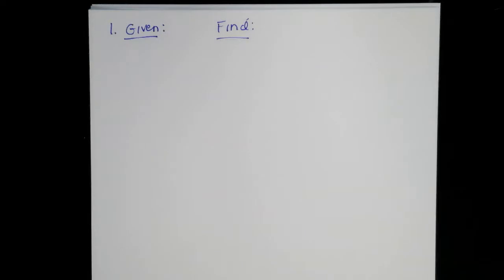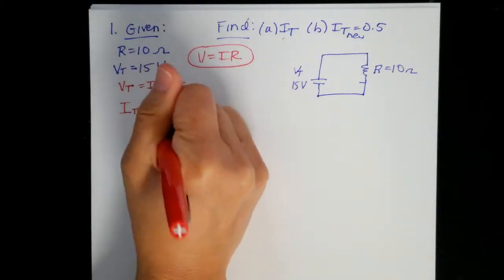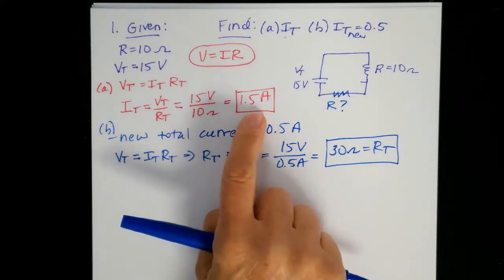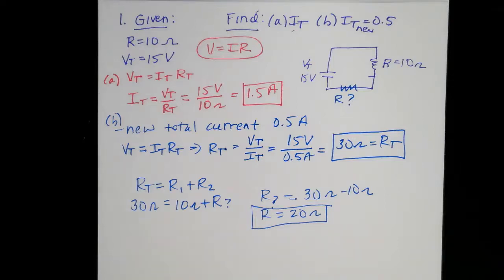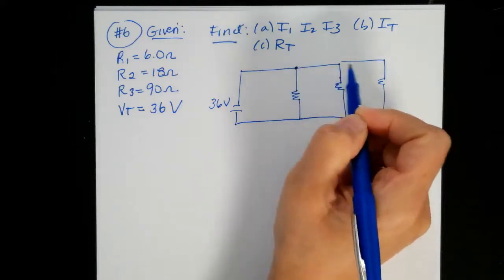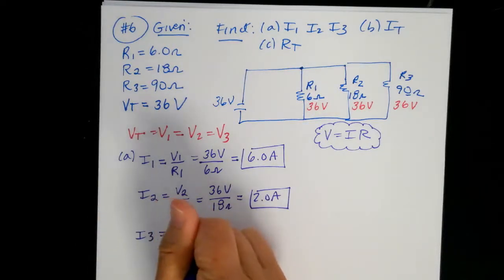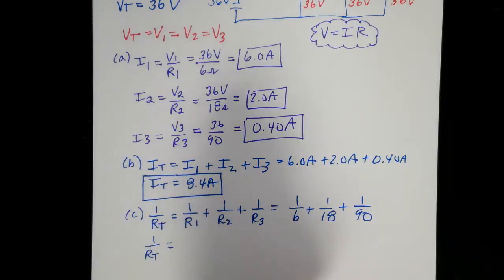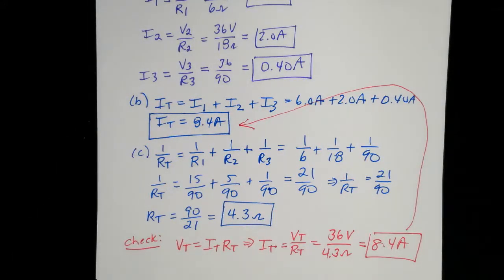HP18 Electricity Problems 1,6